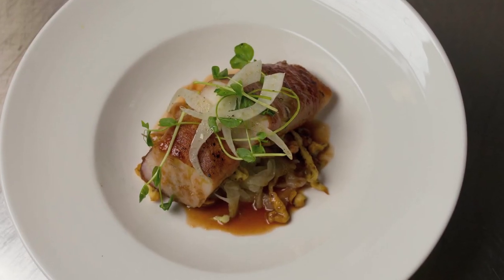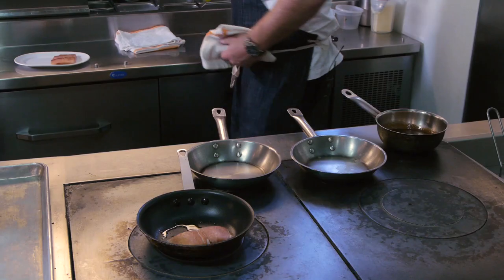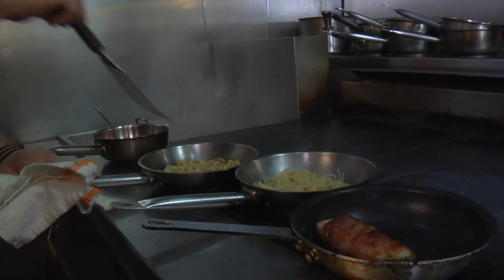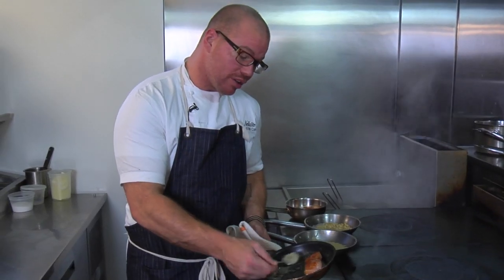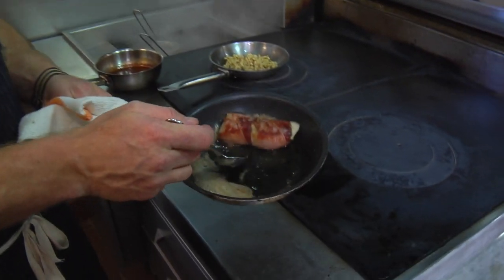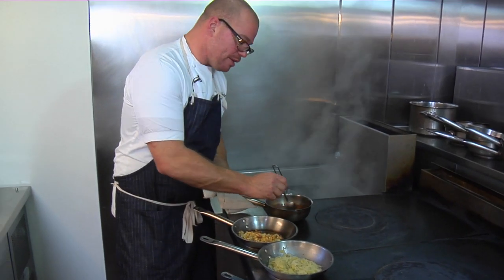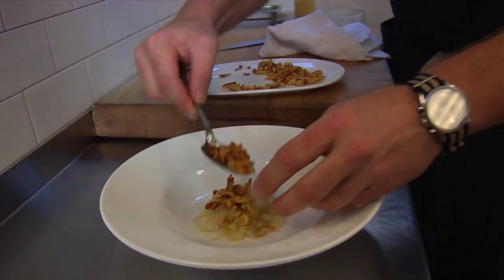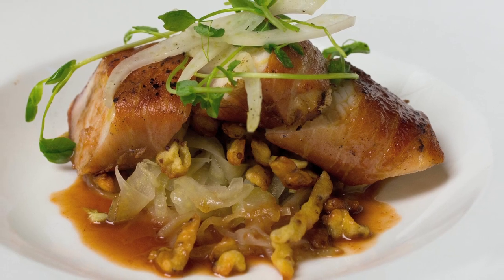Spec-wrapped Sturgeon w/ Fennel Sauerkraut, Mustard Knefla & Quince Gastrique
Nellcote's Jared Van Camp makes Spec-wrapped sturgeon with fennel sauerkraut, mustard knefla and quince gastrique for The November 26th Dinner Party.